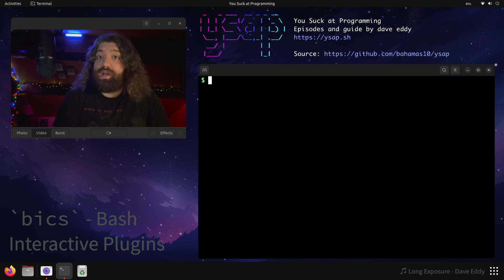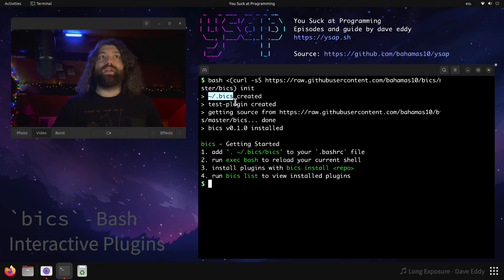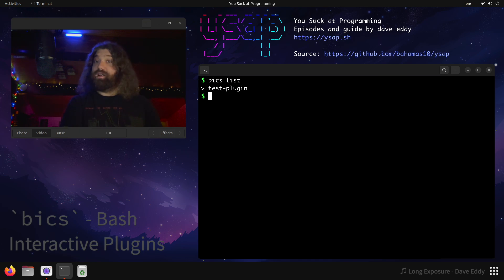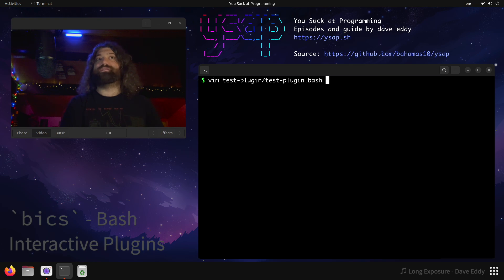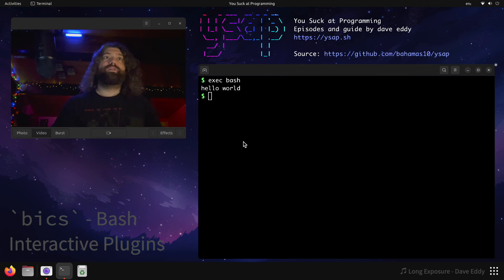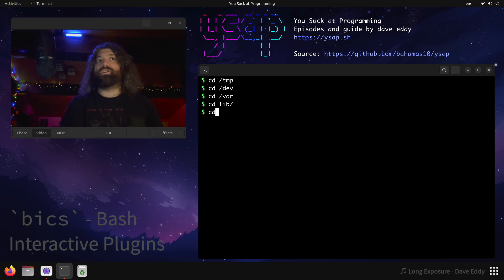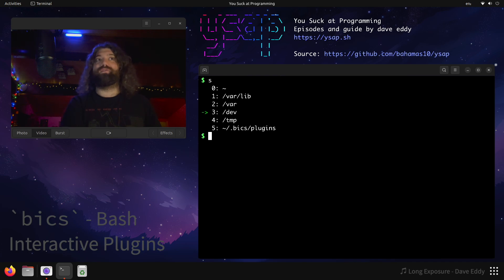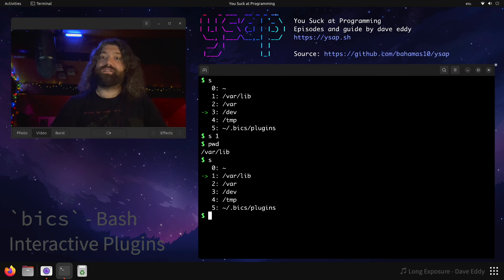Managing Interactive Plugins with Bash - `bics` Bash Interactive Configuration System